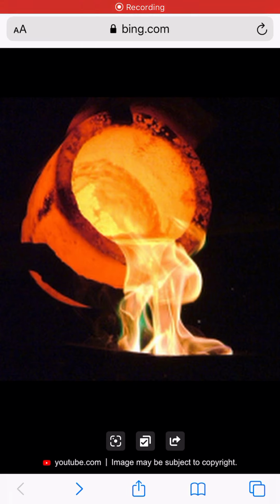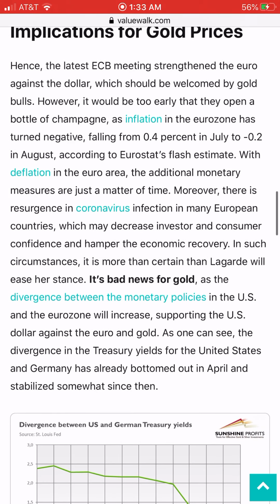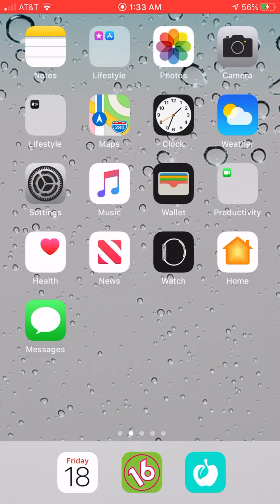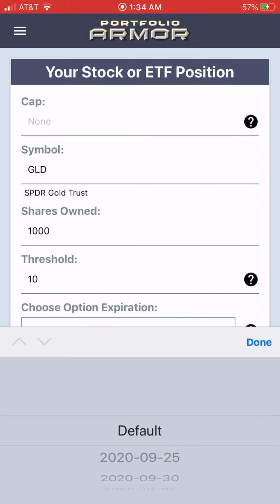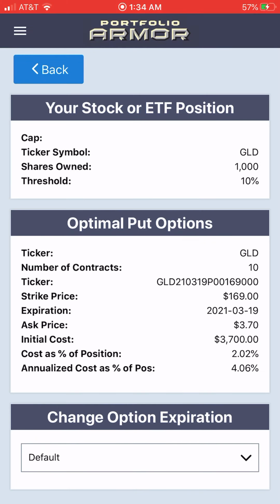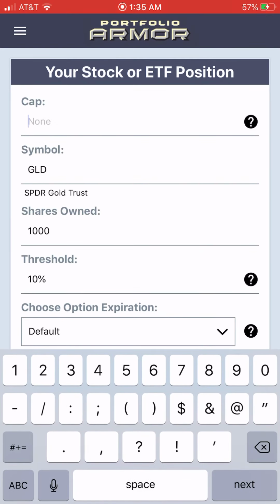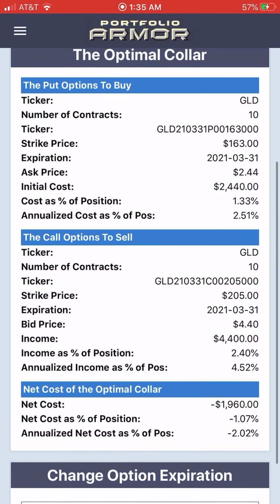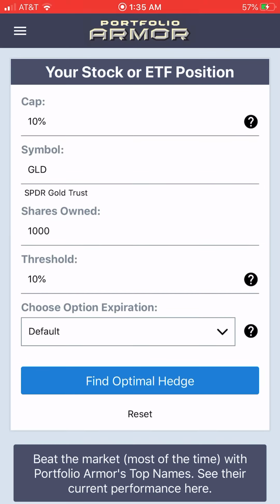In Case We’re Wrong About Gold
Record fiscal and monetary stimulus in 2020 has made many investors bullish on gold. However, one analyst has suggested a likely divergence in monetary policy between the US and the ECB would be bearish for the yellow metal.

Here are a couple of ways cautious gold bulls can hedge their positions in the SPDR Gold Trust ETF (GLD) using our iPhone app (which is available